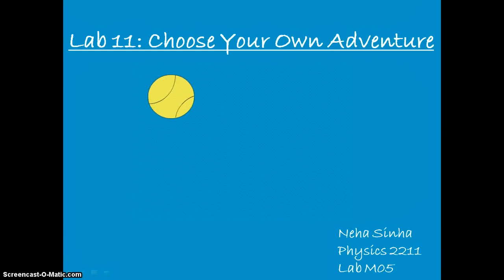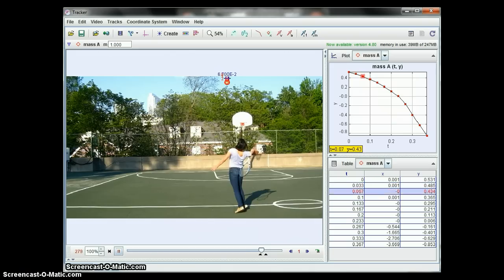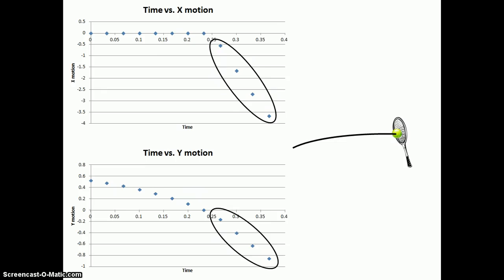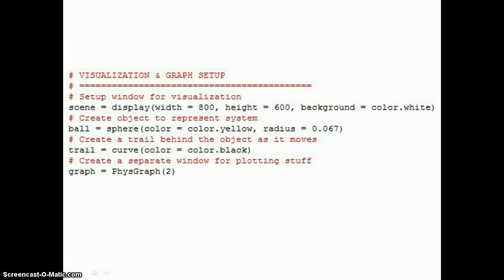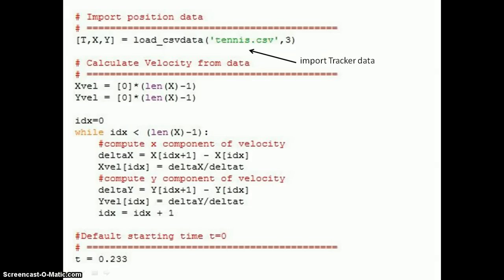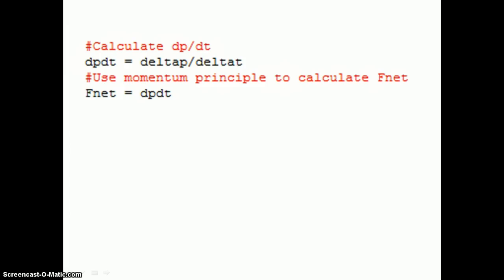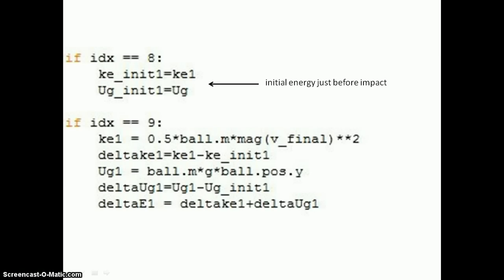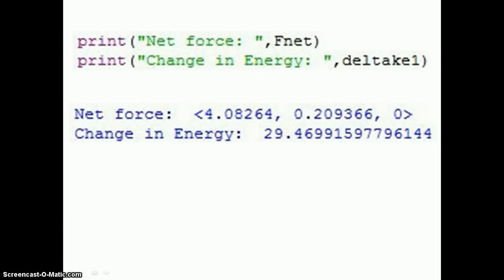Physics 2211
Choose your own adventure lab!